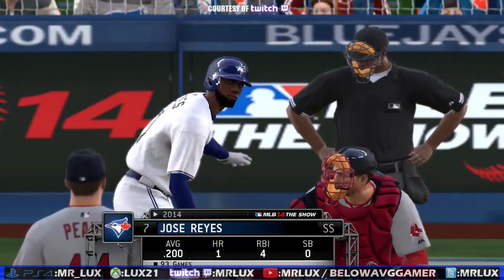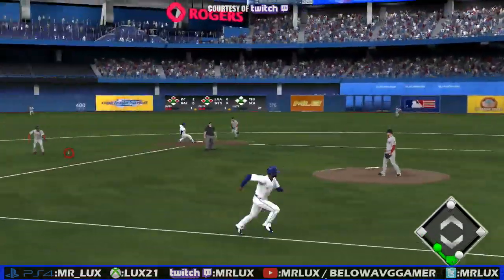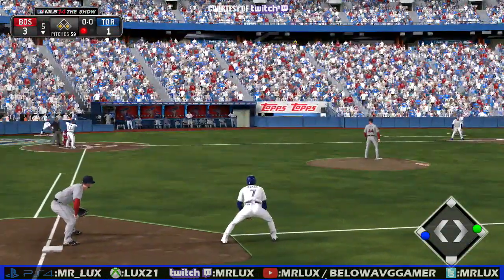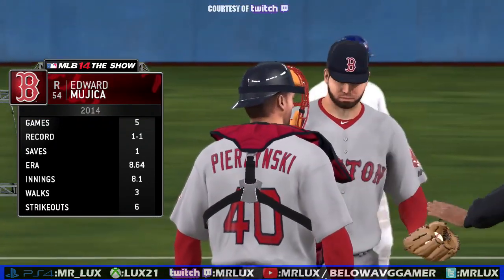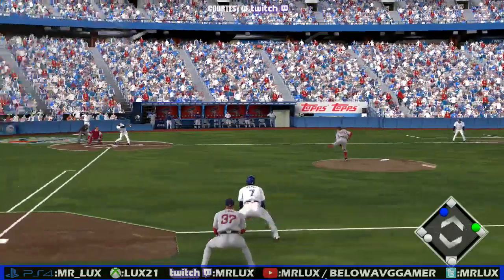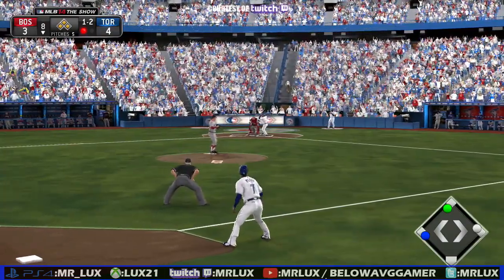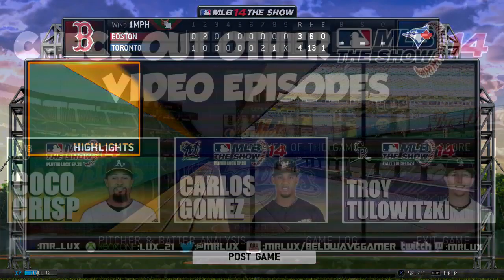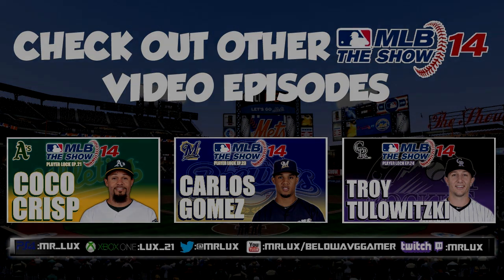MLB 14 The Show Player Lock Ep.23: Jose Reyes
Please pardon the video quality of this video as I was having some major Twitch issues on the day I was streaming.

***SEE PLAYER LOCK LIST BELOW BEFORE REQUESTING***

20. Clayton Kershaw
21. Coco Crisp
22. Jose Reyes
23. Carlos Gomez
24. Troy Tulowitsky
25. Brandon Phillips
26. Xander Bogaerts
27. Freddie Freeman
28. Buster Posey
29. Yasiel Puig
30. Mike Trout
31. Jose Bautista
32. Jon Lester
33. Justin Upton
34. Masahiro Tanaka
35. Eric Hozmer
36. RA Dickey
37. Johnathan Diaz
38. Jose Fernandez
39. Ichiro Suzuki
40. Evan Longoria
41. Brett Lawrie
42. Jacoby Elsbury
43. Justin Verlander vs San Diego
44. Hanley Ramirez
45. Matt Kemp
46. Yeonis Cespedes
47. Josh Hamilton
48. Torii Hunter
49. Matt Carpenter
50. Chase Headley
51. Edwin Encarnation
52. Felix Hernandez
53. Hunter Pence
54. Andrealton Simmons
55. Manny Machado
56. Carlos Gonzalez
57. Shin Soo Choo
58. Carlos Beltran
59. Starlin Castro
60. Anthony Rizzo
61. Derek Jeter
62. Ryan Zimmerman
63. Yadier Molina
64. Stephen Strasburg
65. Adam Wainwright
66. Drew Hutchinson
67. Nelson Cruz vs Rangers
68. David Ortiz
69. Allen Craig
70. Curtis Granderson
71. Yu Darvish
72. Dustin Ackley
73. Napoli
74. Pablo Sandoval
75. Angel Pagan
76. Brandon Belt
77. Billy Hamilton
78. Junior Lake
79. Ryan Doumit
80. Starling Marte
81. Neil Walker
82. Chase Utley
83. Nick Swisher
84. Michel Wacha
85. Grady Sizemore
86. Pedro Ciriaco
87. Brad Miller
88. Christian Yelich
89. Alex Avila
90. AJ Ellis
91. Albert Pujols
92. Joey Votto
93. Ryan Howard
94. Adrian Gonzalez
95. Dominic Brown
96. Jason Kipnis
97. Johnny Gomes
98. Hyun Jin Ryu
99. Yangervis Solarte
100. Sonny Gray
101. Scooter Gennett
102. Johnny Cueto
103. David Price
104. Paul Goldschmidt
105. Craig Kimbrel